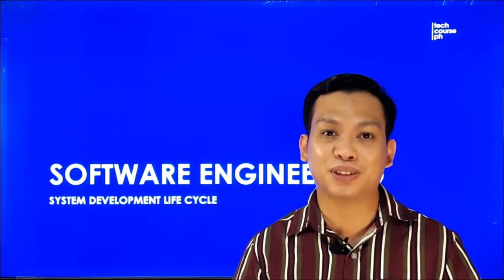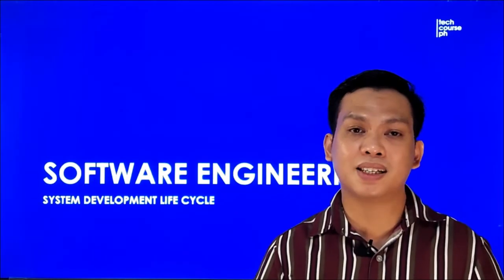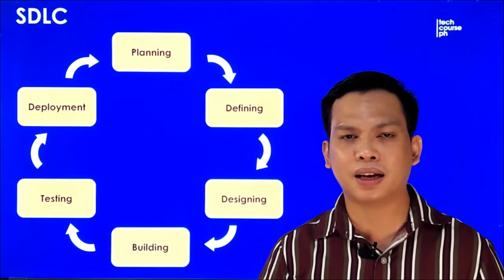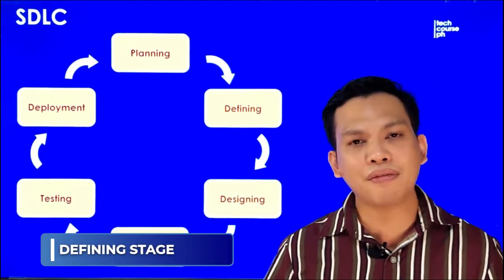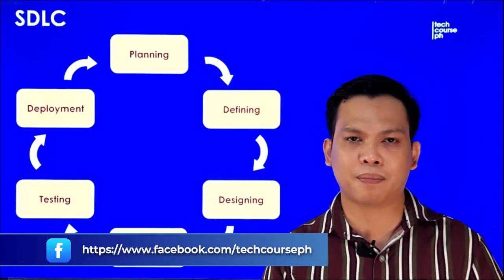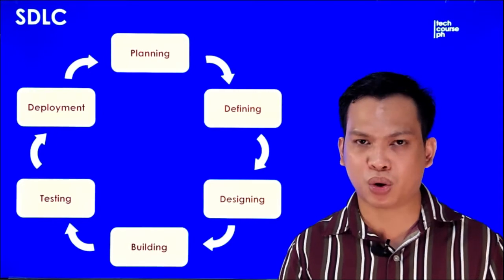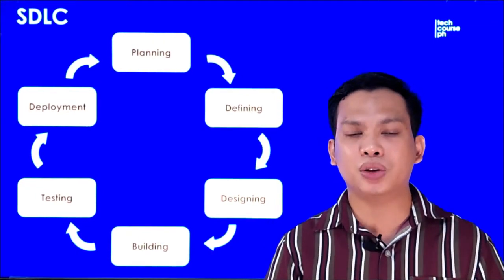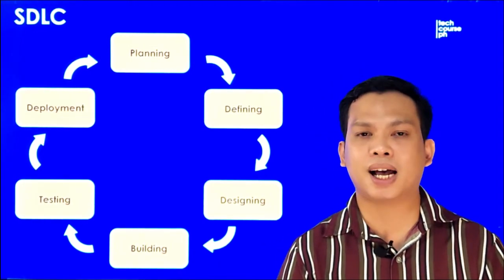Software Development Life Cycle - SDLC - Software Engineering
In this video, we will discuss the Software Development Life Cycle (SDLC) which is used in the software industry that consists of stages and a series of planned activities to develop software products.